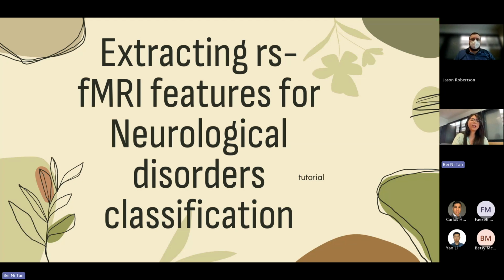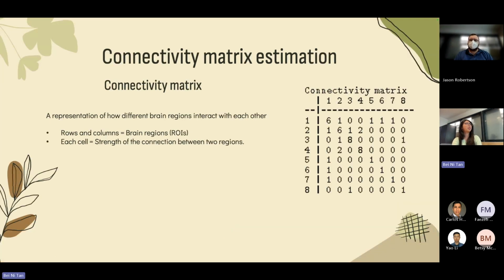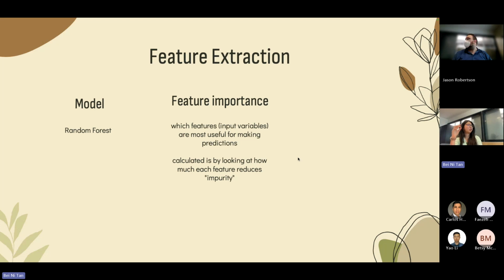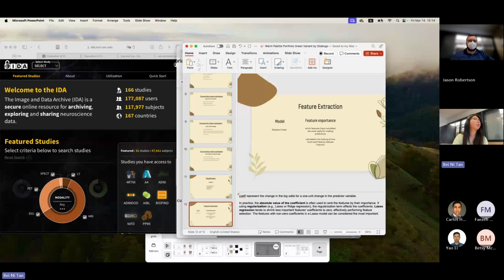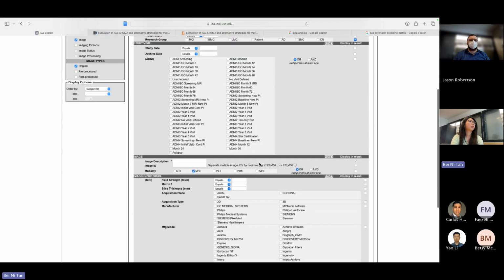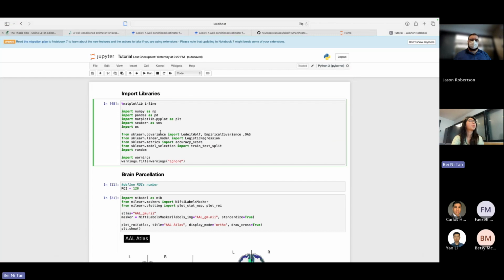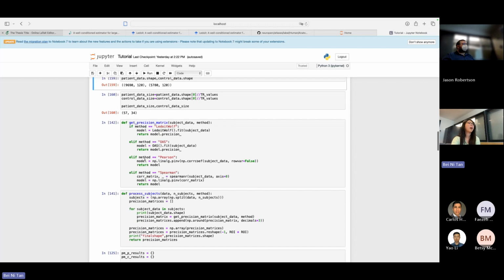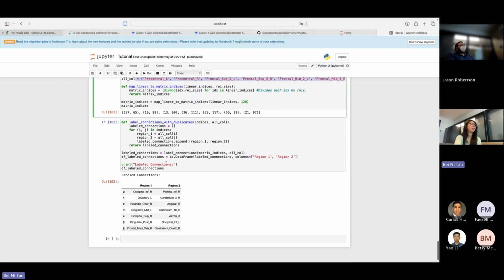Feature Extraction from rs-fMRI - Lab meeting